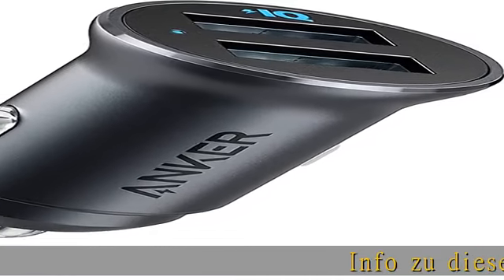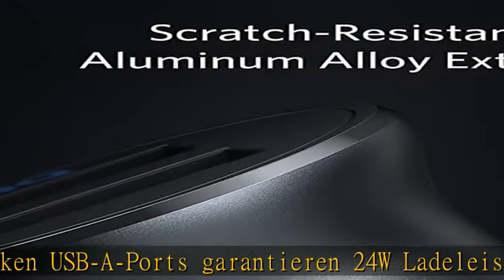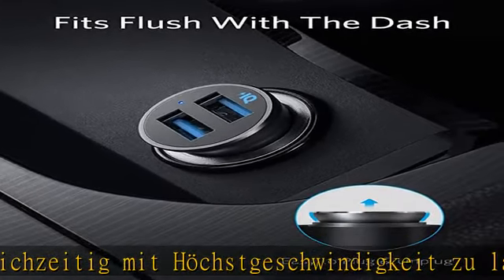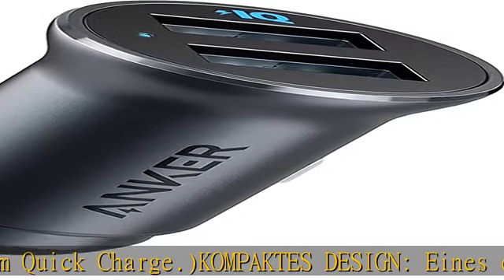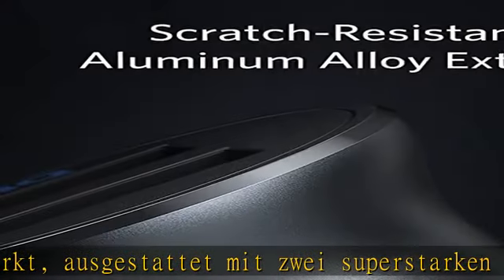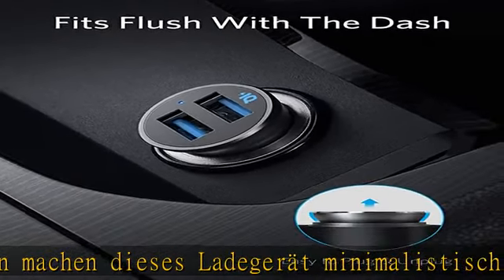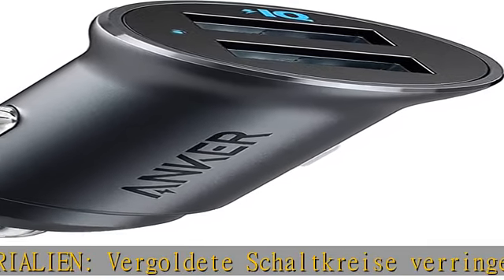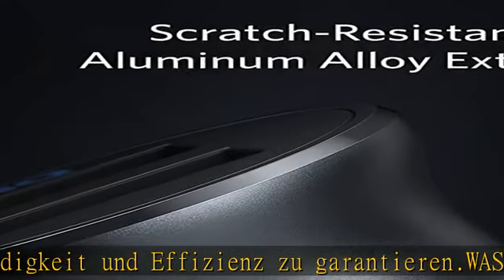Anker 320 Car Charger (24W II) Ladegerät, Mini Autoladegerät, 24W 4.8A Duales USB-Autoladegerät mit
Anker 320 Car Charger (24W II) Ladegerät, Mini Autoladegerät, 24W 4.8A Duales USB-Autoladegerät mit blauem LED-Licht, für iPhone13/12/11/XR/Xs, iPad Pro/Air 2/mini, Galaxy und mehr